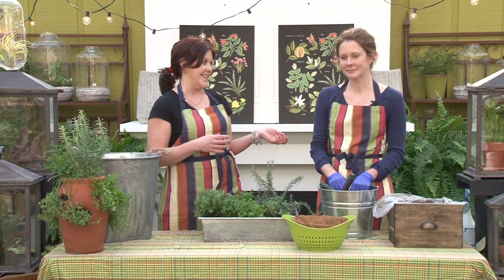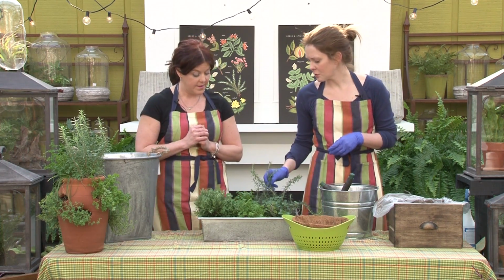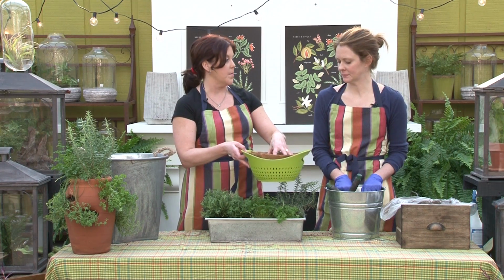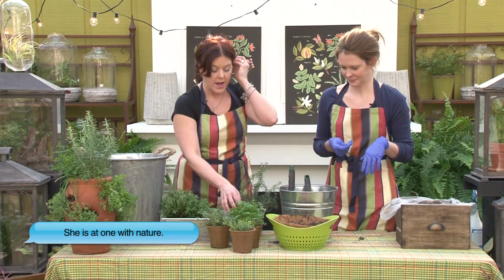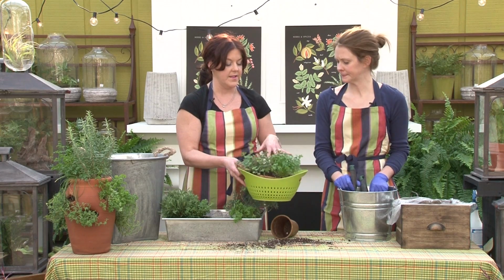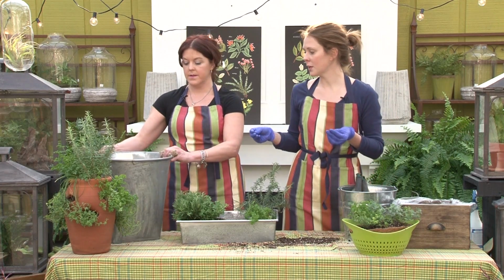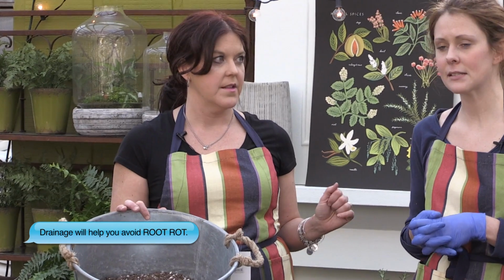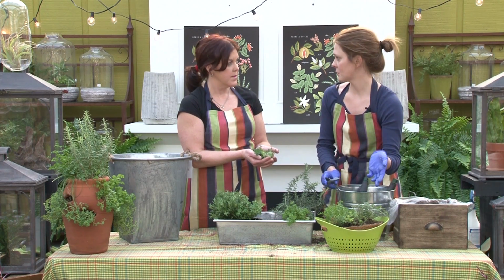DIY - Herb Gardens @ Tonkadale Nursery